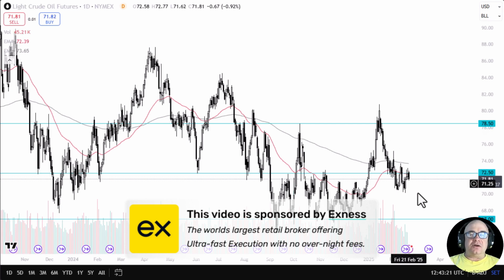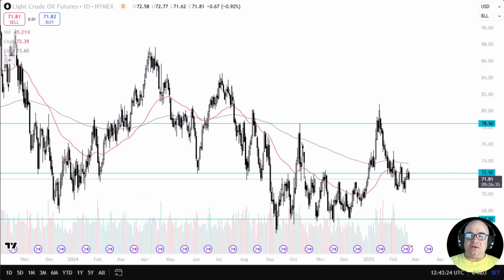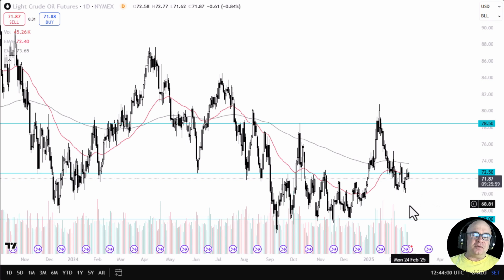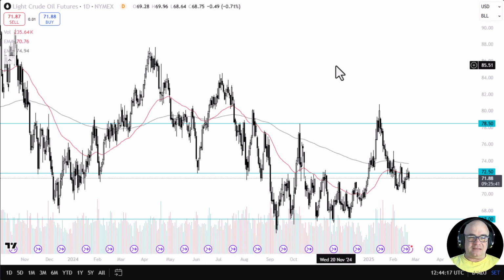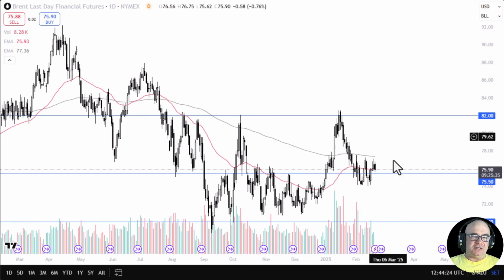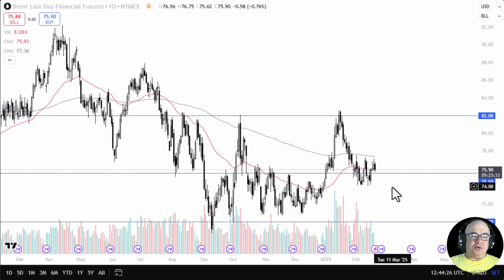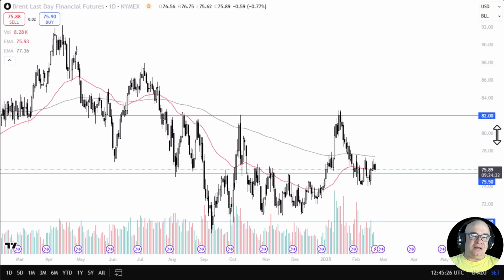Crude Oil Price Forecast Today , Technical Analysis (February 21): WTI, Brent Drift Lower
The crude oil markets that I follow here at FX Empire look a bit negative in the early hours of Friday, as the market doesn’t seem to have any real conviction one way or the other.